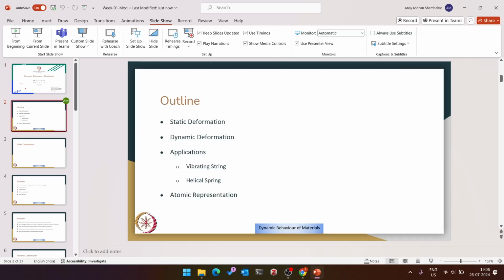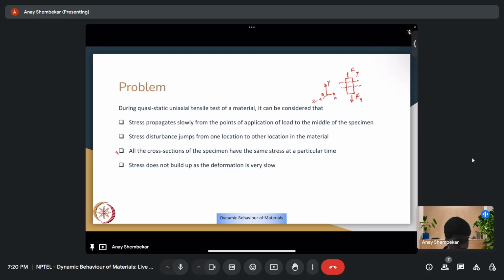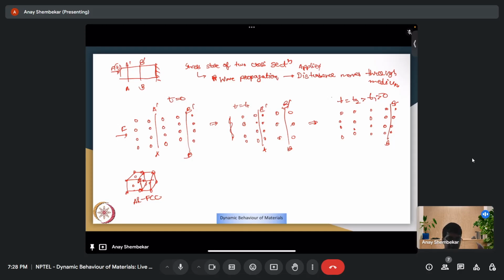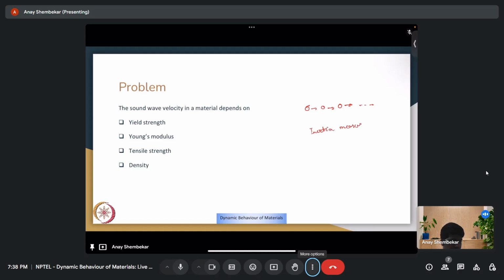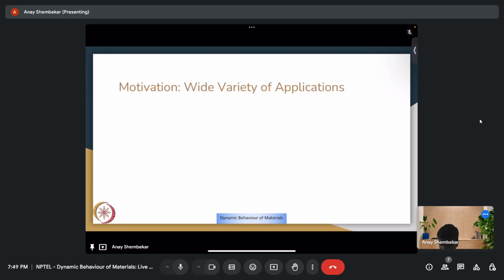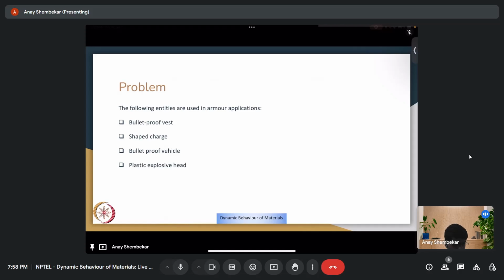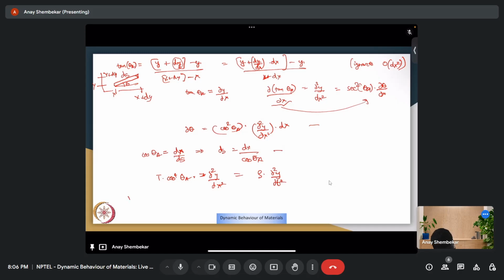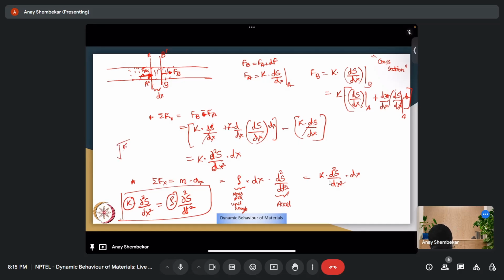NPTEL Dynamic Deformation of Materials: Week-01